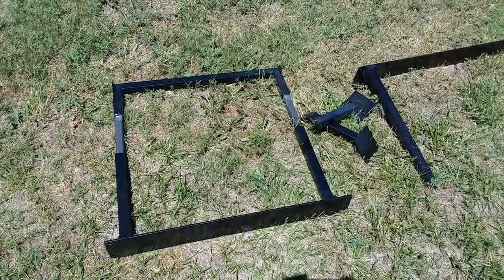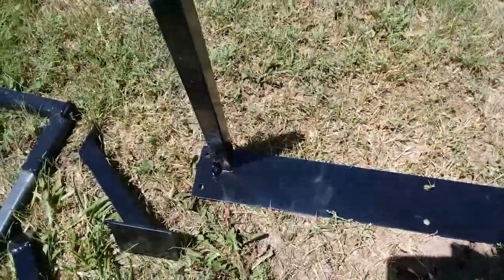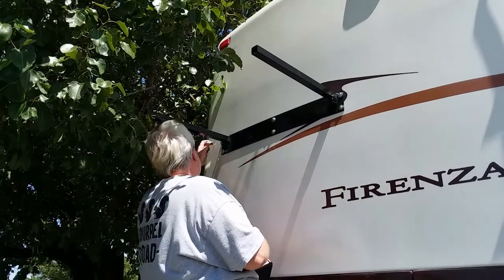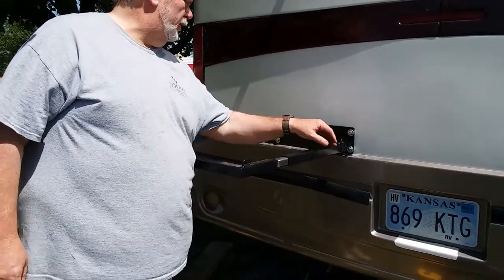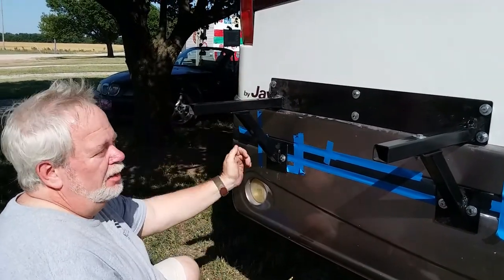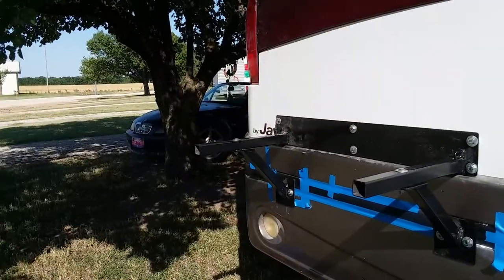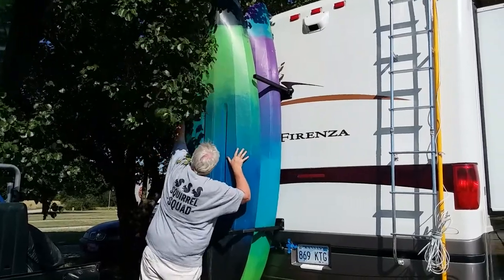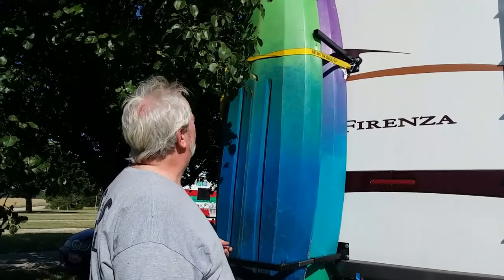The Ultimate RV Kayak Rack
In this video, we are installing an RV kayak rack that Marc designed with Lisa's help. It was fabricated with the help of our friend, Donnie Stiver, and will hold our two kayaks securely to the back of the RV.

We are a couple that have decided to semi-retire early and enjoy travel and adventure while we are still able. Follow us as we prepare for our new life, selling off our home and stuff, and prepare our rig "Herbie" for full time living.